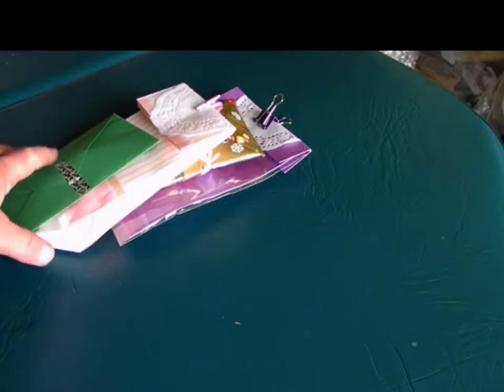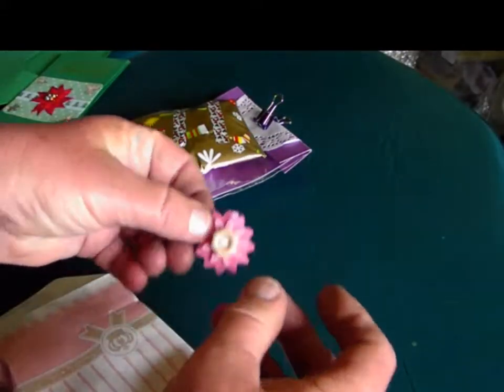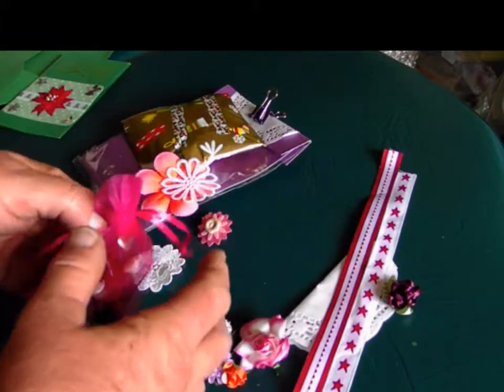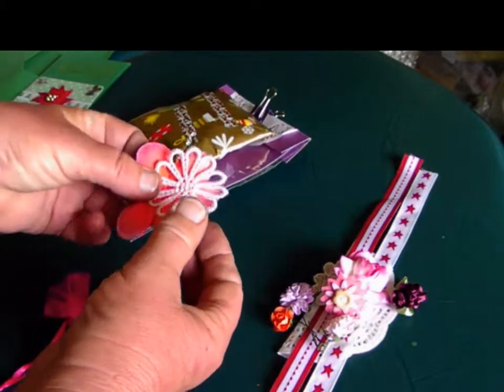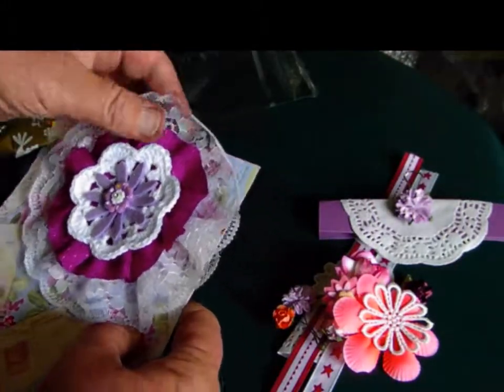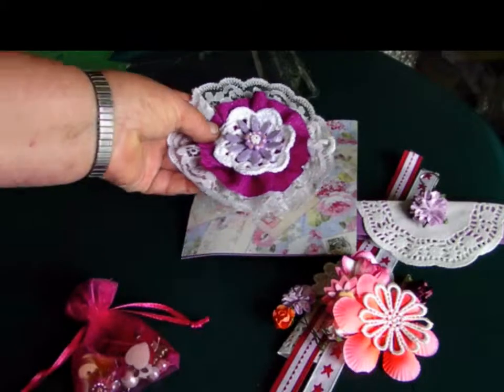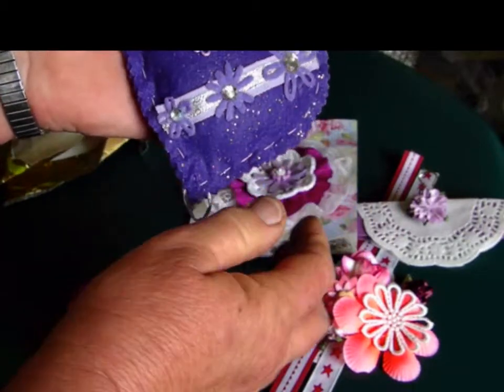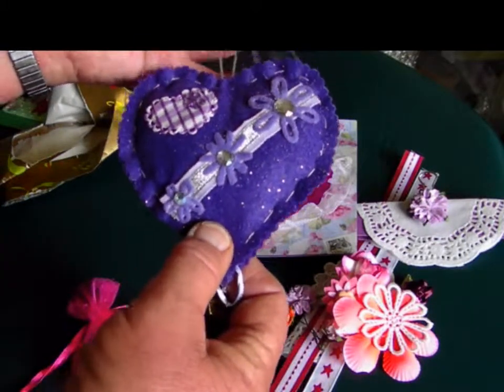Christmas Down Under Swap - Part 4 - from Wendy Thompson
This swap was organised by Jeanette - ScrappinHappyxo.
It was for Aussies and New Zealanders.